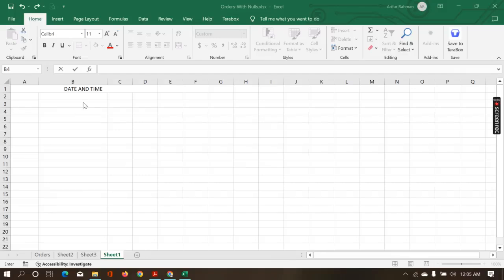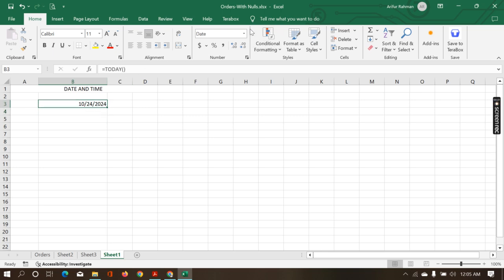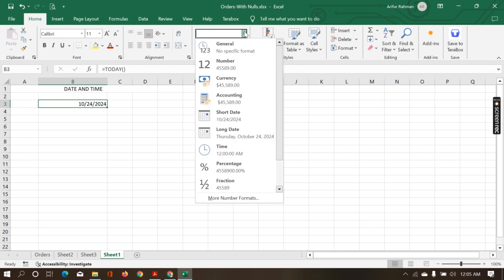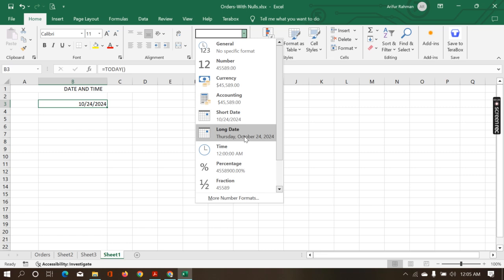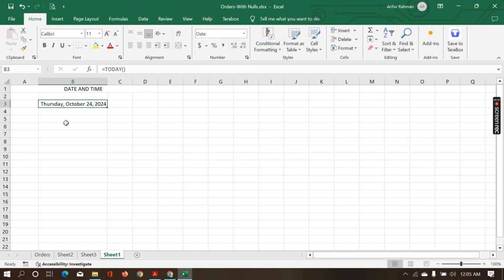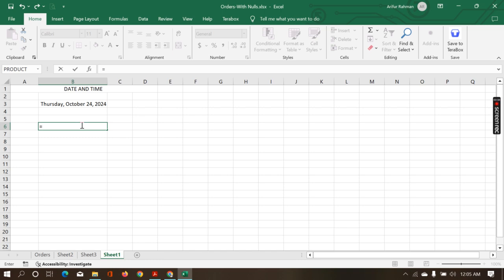How to find current date in excel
An easy way to display current date and time in excel. I have also covered how to format date and time in the easiest possible way.